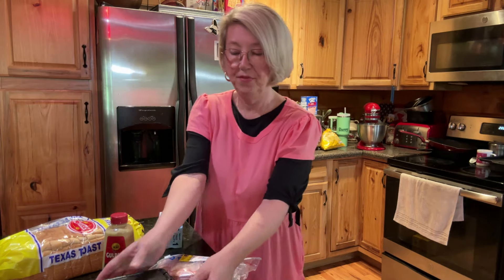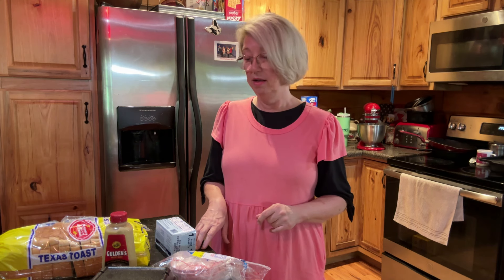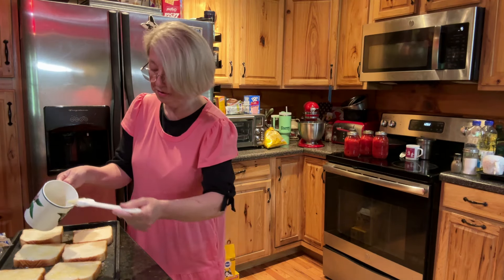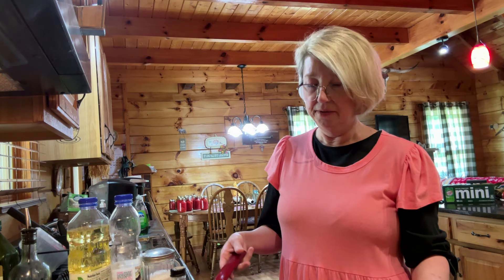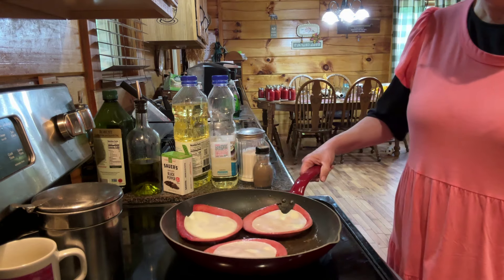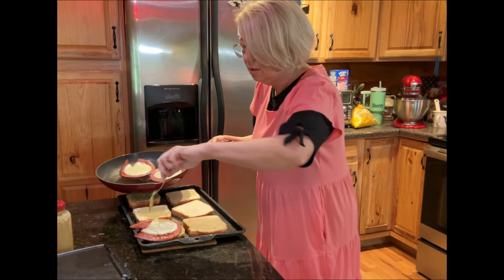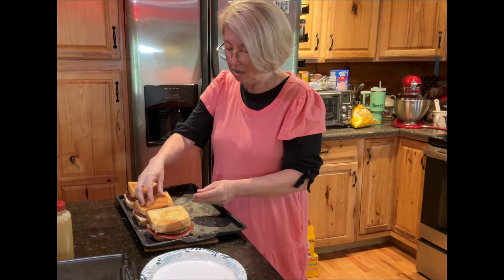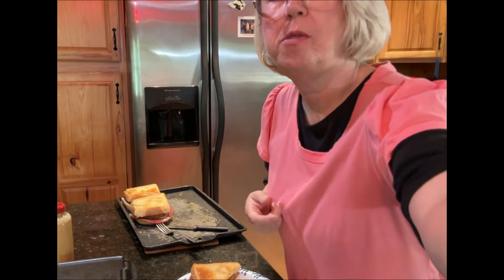How To Make Fried Bologna & Fried Green Tomatoe Sandwiches 🍅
In The Kitchen With Country Sherry: Fried Bologna & Fried Green Tomato Sandwiches